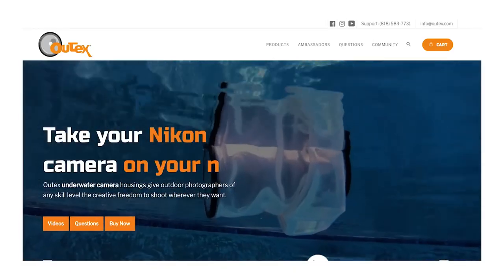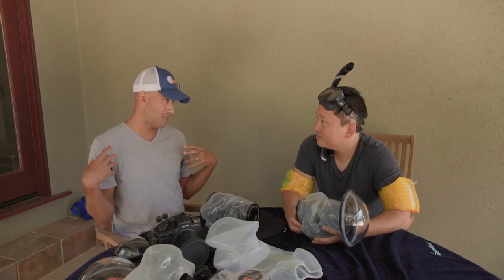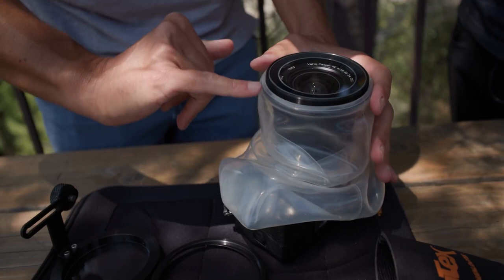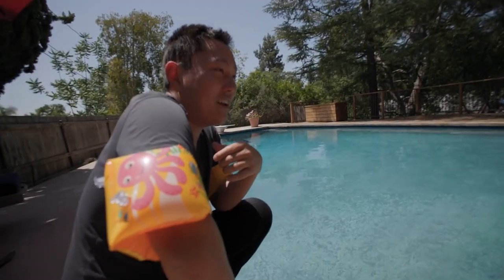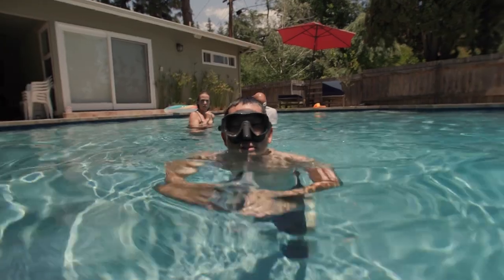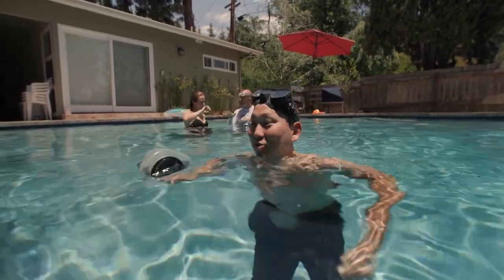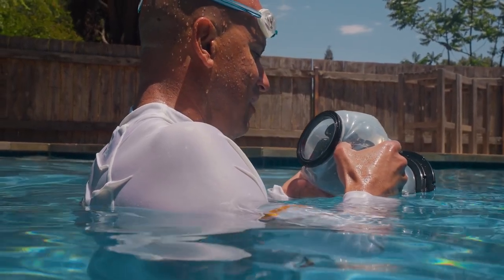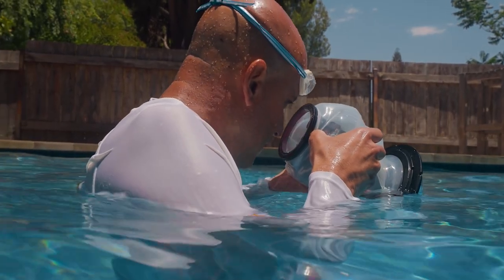Potato Jet's Crash Course on Underwater Filming & Photography - Gene Nagata Discovers Outex system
Tips for keeping you & your camera gear from drowning; Gene Nagata, better known as the irreverent YouTuber Potato Jet, discovers the Outex underwater housing system for his filming and photography work in any environment. Known to the internet as Potato Jet, Gene Nagata has been making useful (and hilarious) video tutorials on YouTube a while, and has amassed a large following.

Potato Jet caught up with Outex's cofounder JR deSouza in this episode to review Outex for film makers using various cameras, from Sony's FX3 and A7S3 to Canon's C70 and various lenses.  Watch the whole episode.